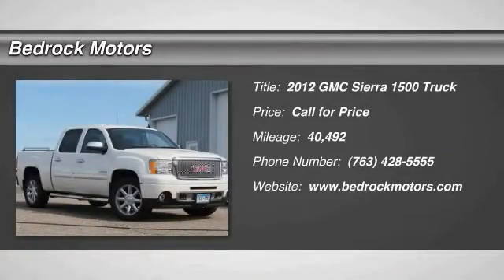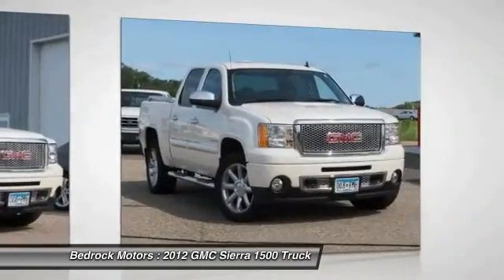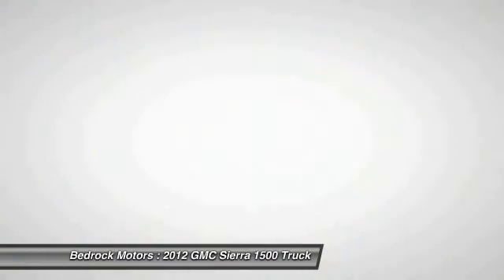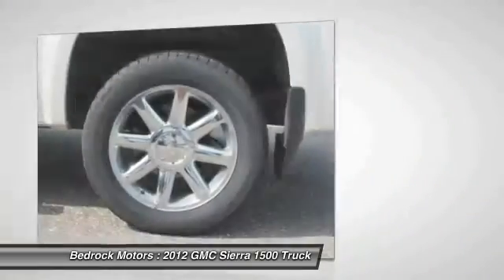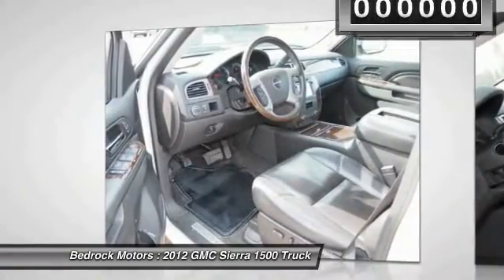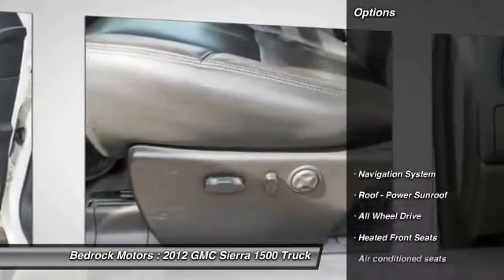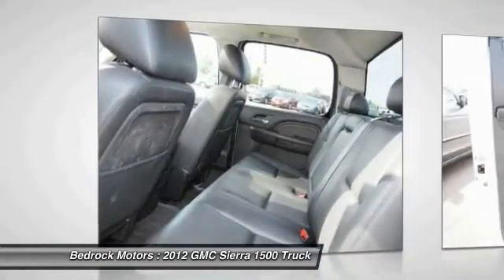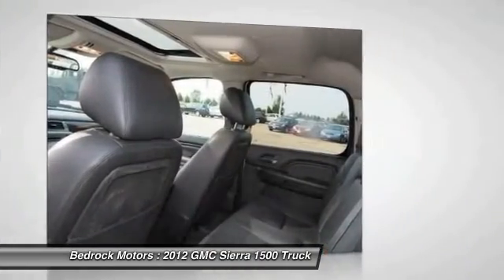2012 GMC Sierra 1500 Denali Rogers, Blaine, Minneapolis, St Paul, MN M1334A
2012 GMC Sierra 1500 Denali

Bedrock Motors
13830 Northdale Blvd.